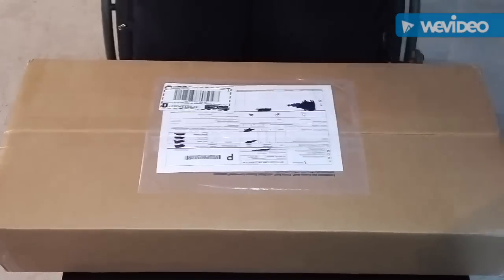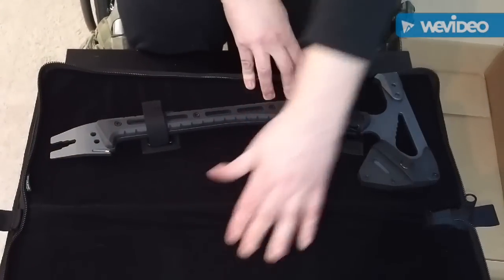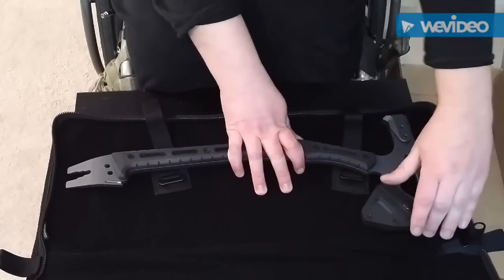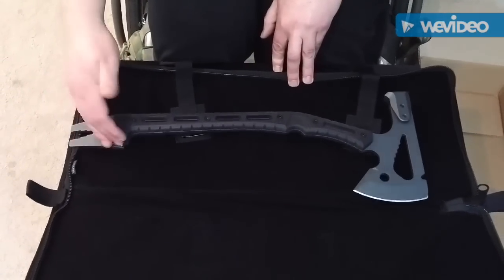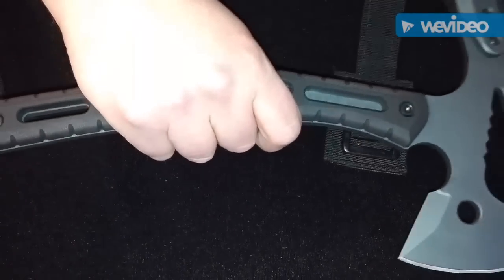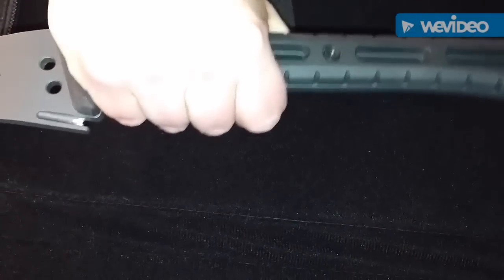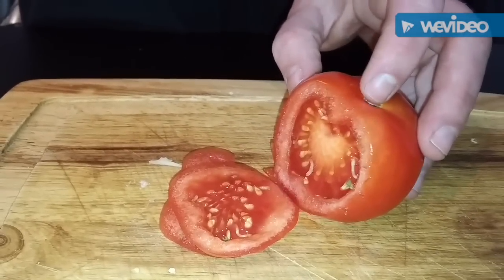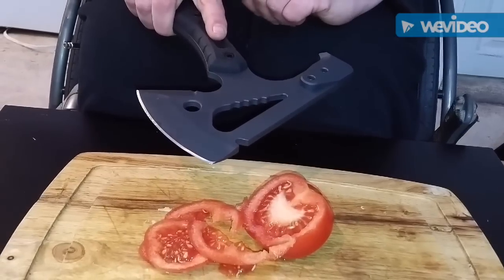Unboxing The Outland Equipment MMA 1901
My First Youtube Video and I'll be Unboxing the Outland Equipment MMA 1901. Enjoy!